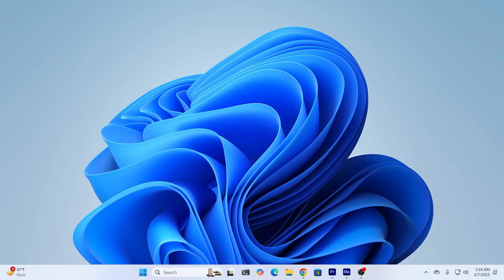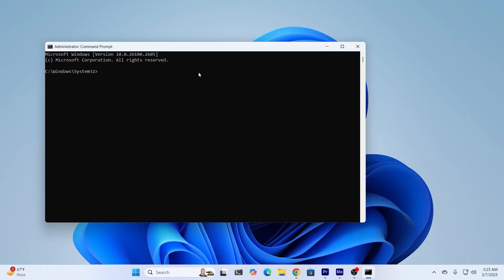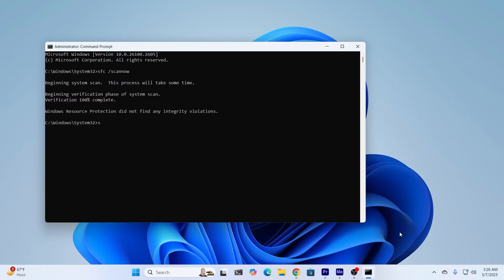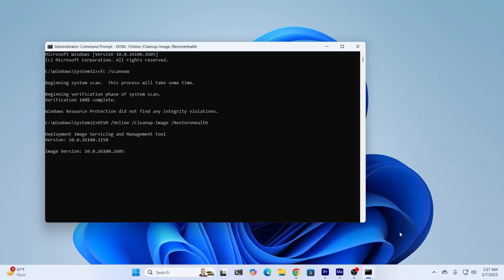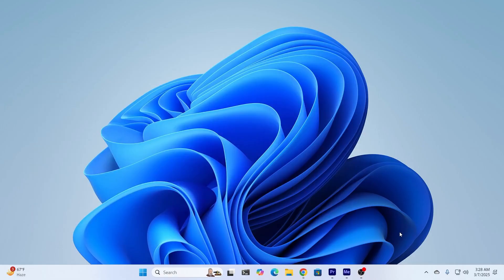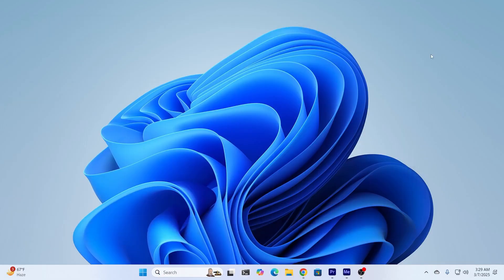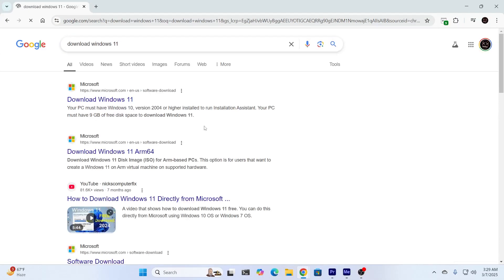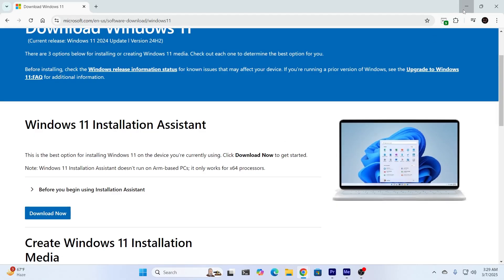There Was a Problem Resetting Your PC - Fix Windows 11 Unable to Reset PC Problem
A quick tutorial on, how to fix unable to reset  problem in Windows 11 laptop or PC.